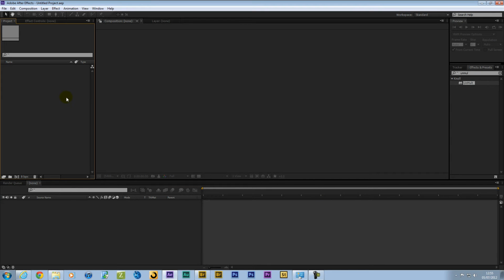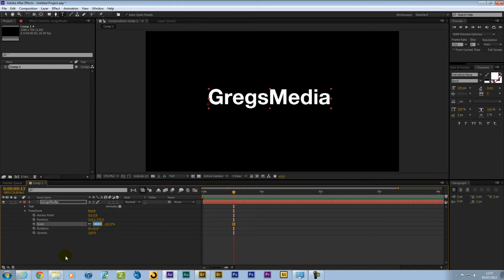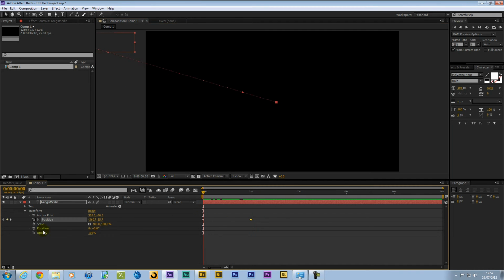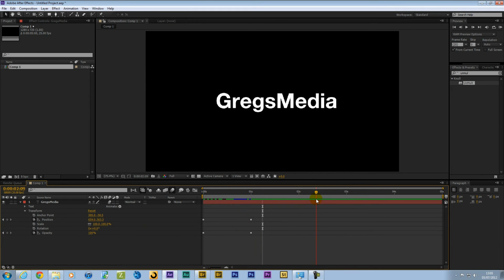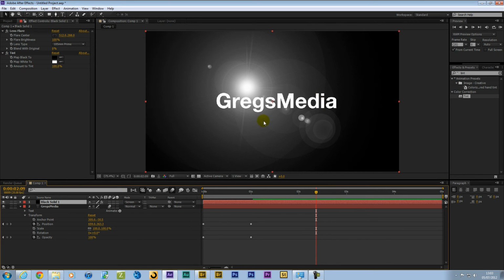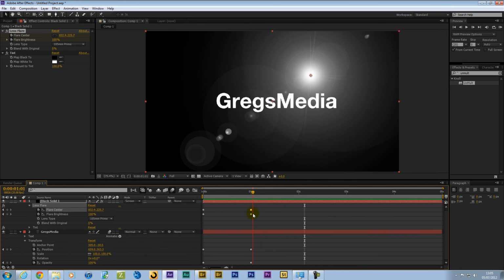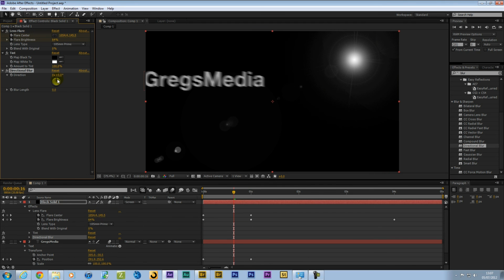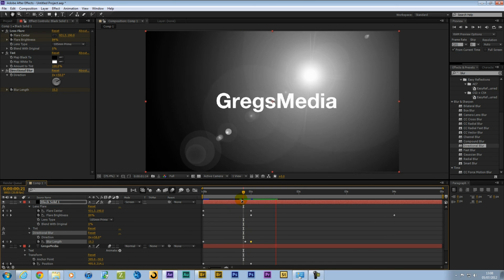After Effects Keyframes Tutorial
How to animate kayframes. Extremely handy in the world of After Effects